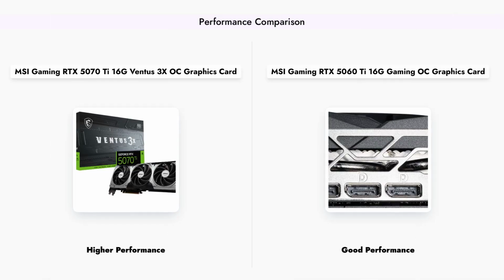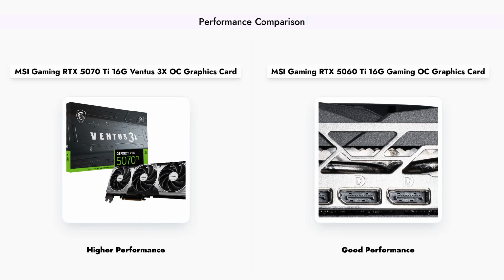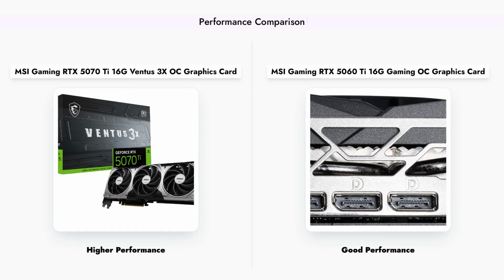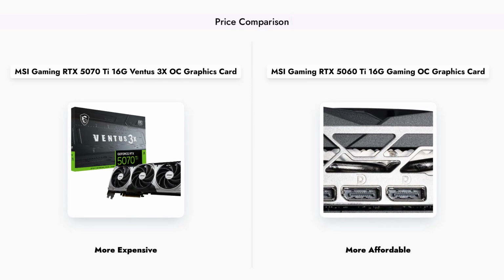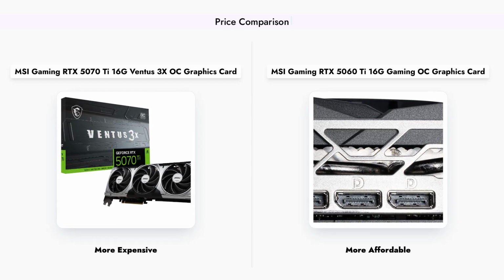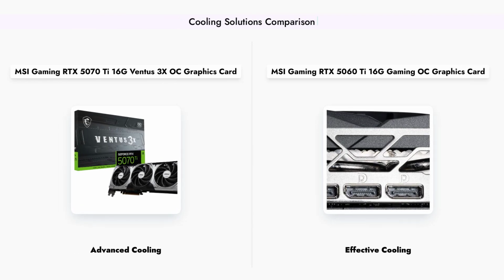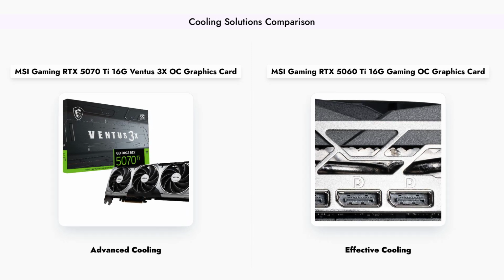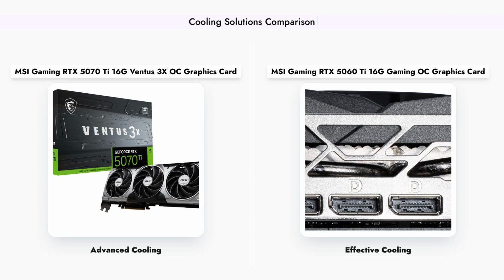🎮 MSI RTX 5070 Ti vs 5060 Ti: Which is Better? 🔥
MSI Gaming RTX 5070 Ti 16G Ventus 3X OC Graphics Card

In this video, we compare the MSI Gaming RTX 5070 Ti and the RTX 5060 Ti graphics cards. We dive into their specifications, performance, and value for gamers. Which one should you buy for your gaming setup? Watch to find out! Use these links for best price!

00:00 Introduction
00:34 Performance
01:13 Price
01:45 Cooling Solutions
02:19 Conclusion